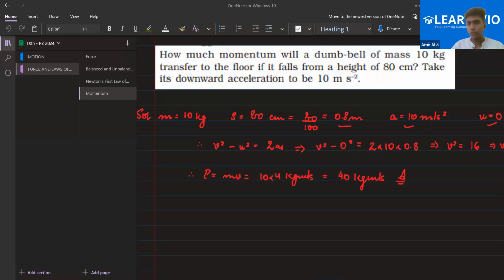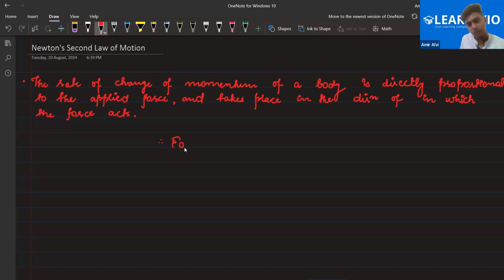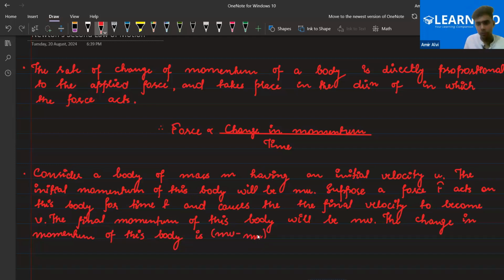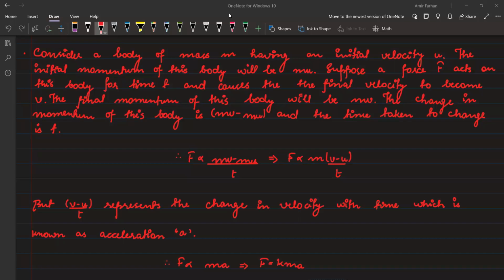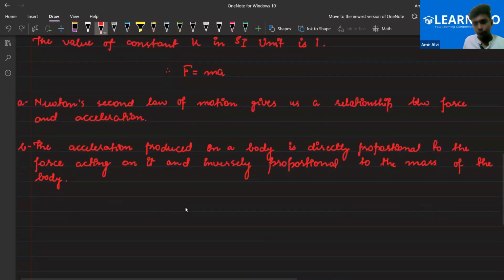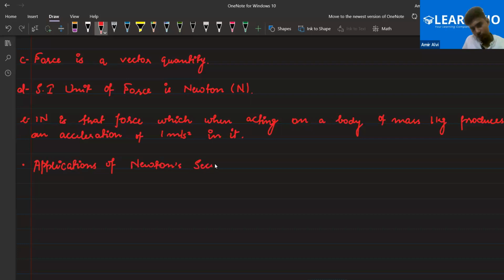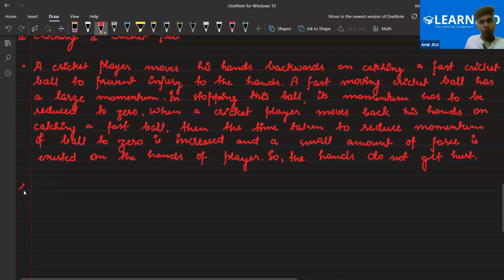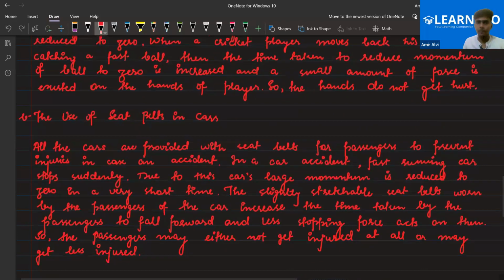Learnivio | Physics Lect EXTRA CLASS CLASS FOR 9th CBSE P2 20-08-2024